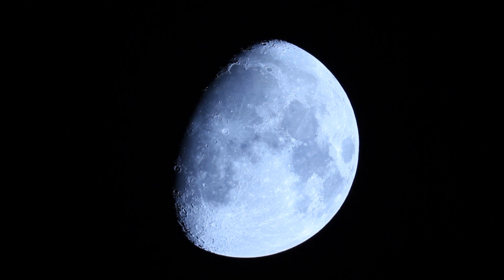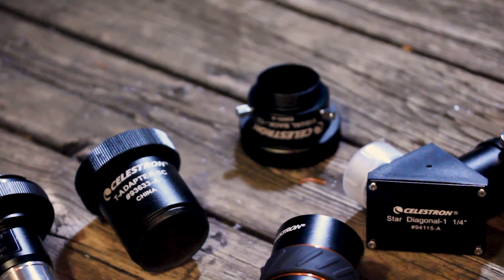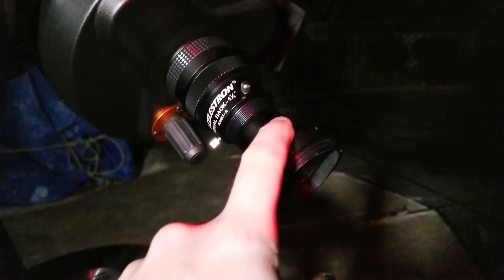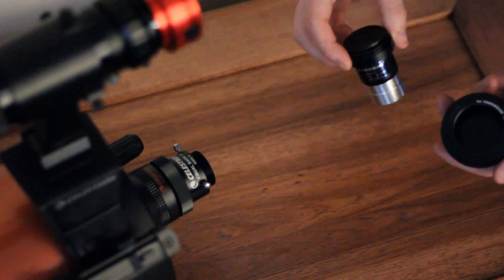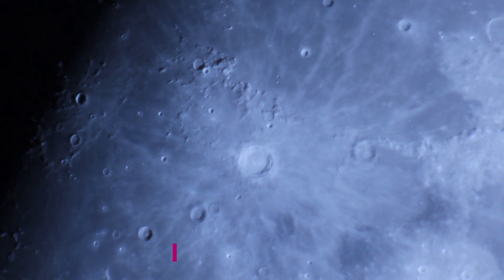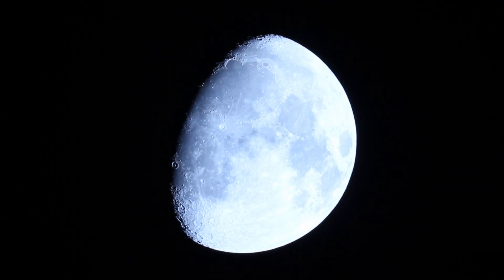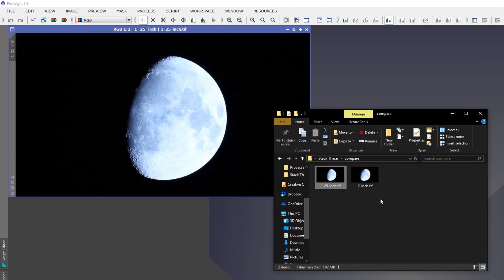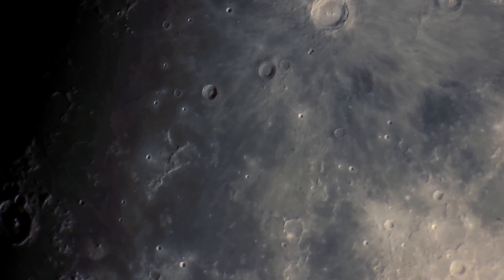It's a Celestron Day - Shooting the Moon - Celestial Photography Vlog #3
In this celestial photography vlog, I take some shots of the moon using different pieces of Celestron gear. Find out what I learned, and let me know of your experience using any of these items.

EQUIPMENT:
Telescope: Celestron Nexstar 6SE
Reducer: Celestron 6.3 Reducer
Celestron T-Ring for 35 mm Canon EOS Camera
Celestron 2" T-Adapter for Schmidt-Cassegrain Telescopes
Celestron Universal 1.25-inch Camera T-Adapter
Celestron X-Cel LX 1.25-Inch 3x Barlow Lens

Acquisition Equipment:
Camera: Canon T2I
Mini PC: Beelink AP34 pro Mini PC
Monitor: UPERFECT Portable HDMI 7" Monitor